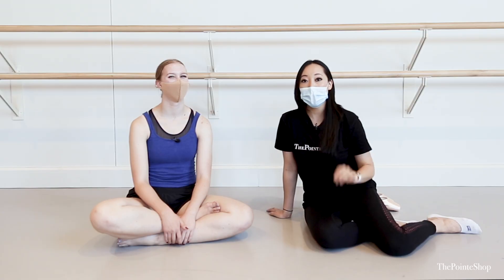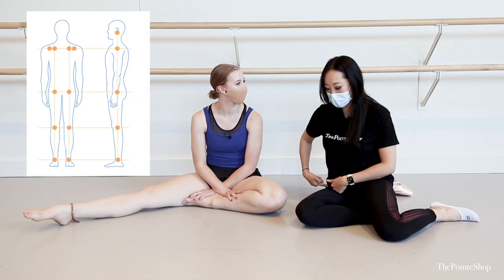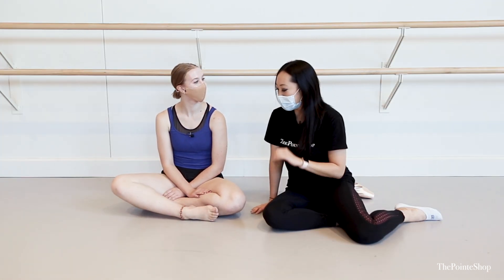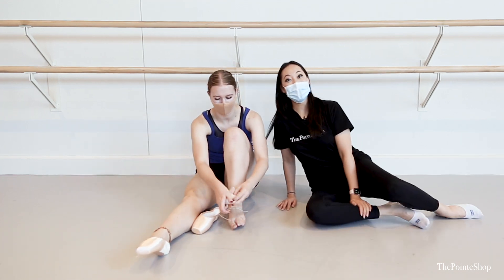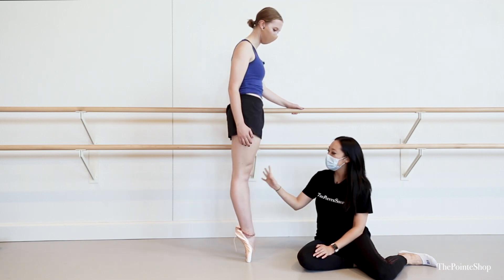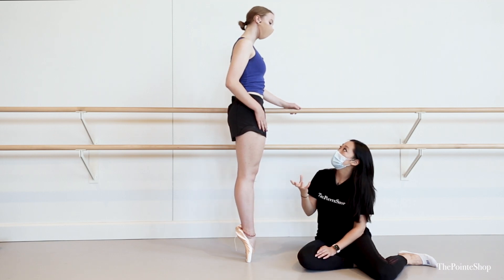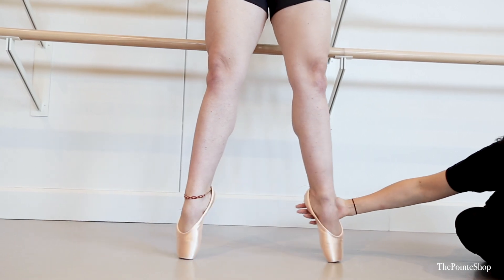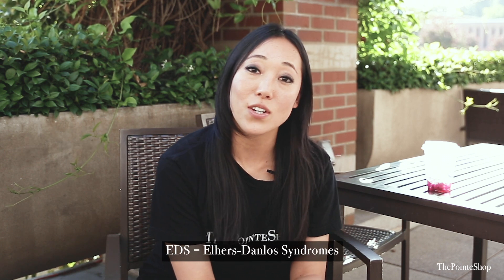Pointe Shoe Fitting a SUPER BENDY Dancer (hypermobile)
idk about u but i dont bend that way 😳

thanks to Shea Hancock for sharing her bendiness with us! @shea_hancock

*At the time of filming & posting this video, Shea has not been officially diagnosed with EDS. Hyper mobility exists in a spectrum, and does not look the same on every body. If you suspect that you may have a hyper mobility condition, please consult a health care professional.*

Want more  @Josephine Lee ? Follow her @josephineylee